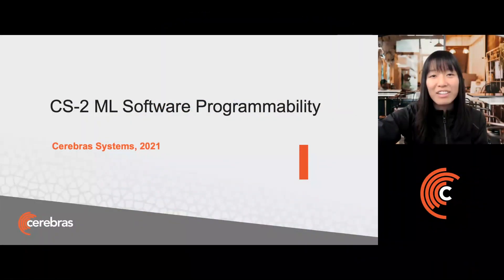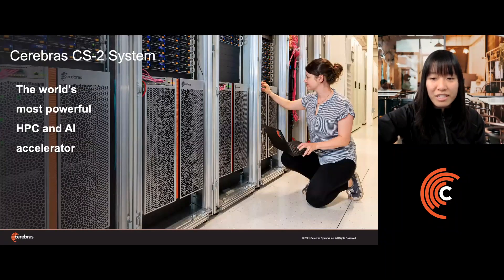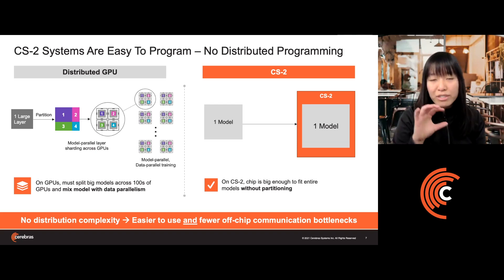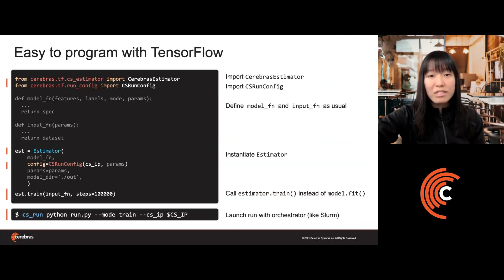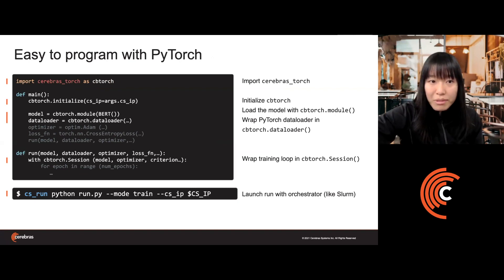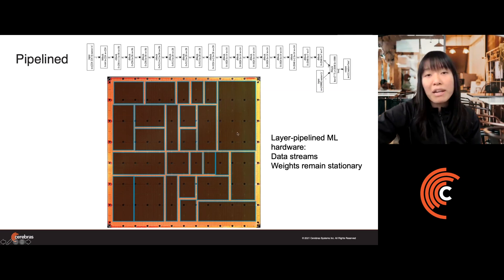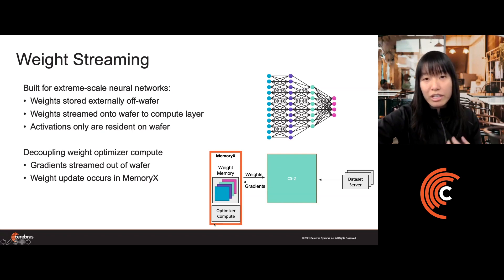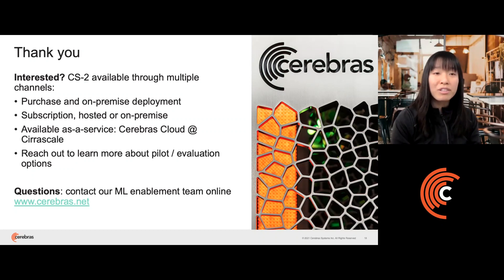ML software programmability on the Cerebras CS-2 system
Cerebras Systems Product Director Jessica Liu provides an overview of the Cerebras Software Stack for machine learning